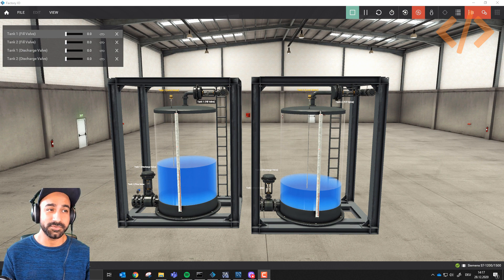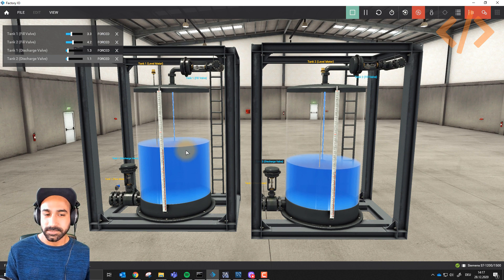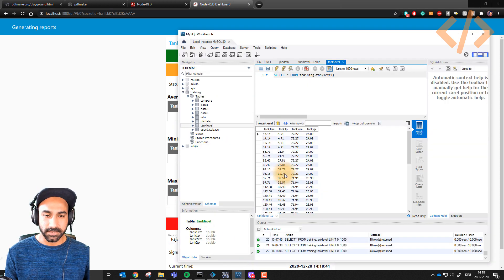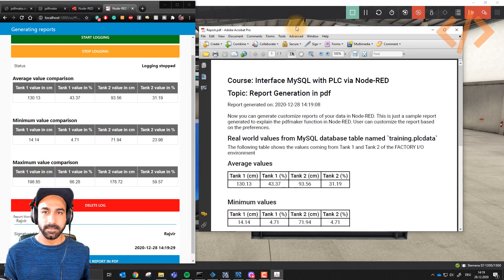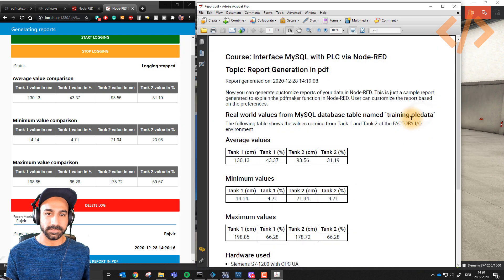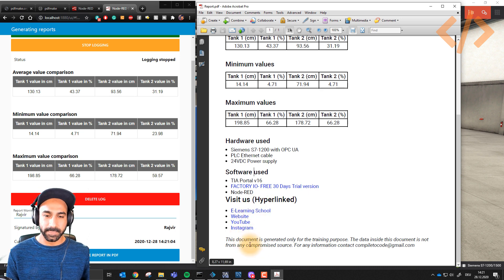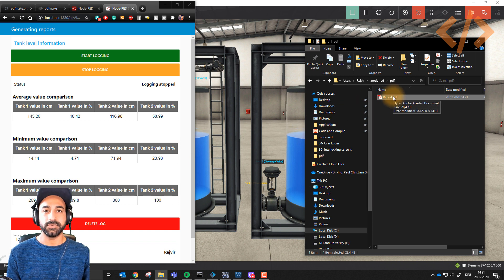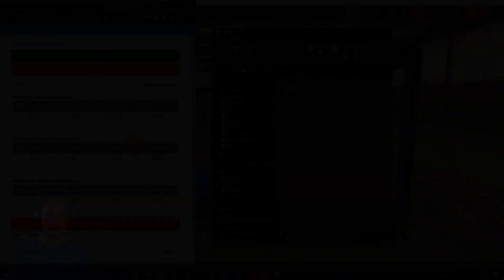Generating PDF reports of PLC/MySQL Data with Node-RED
Cheers,
Rajvir Singh